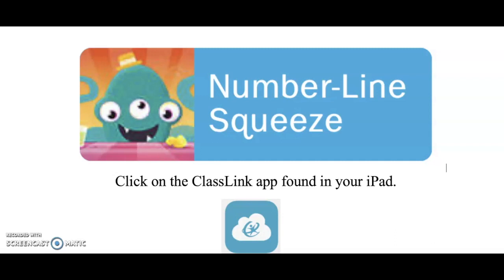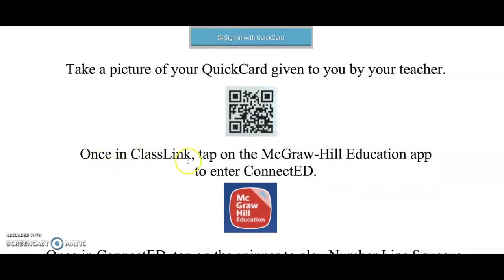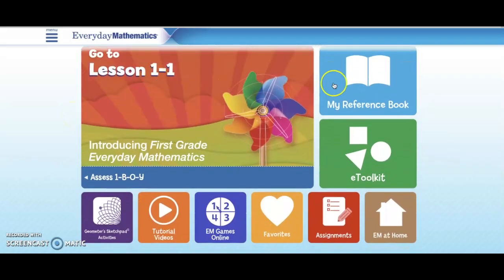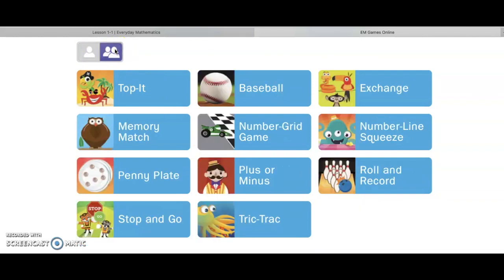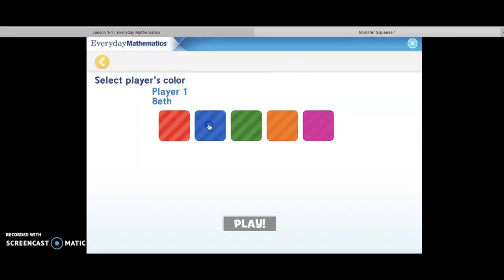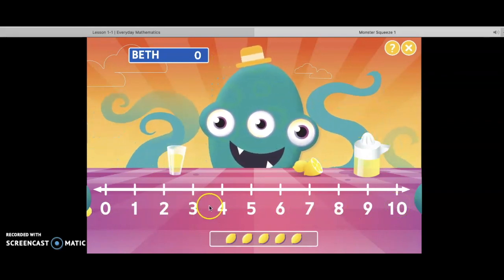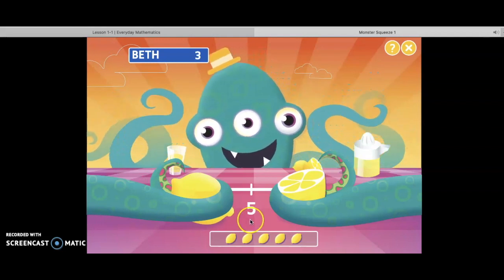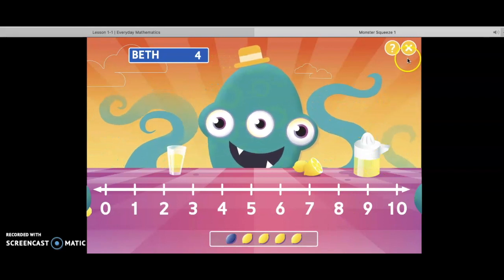Number Line Squeeze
This game shows Washington Township elementary students how to access ConnectED using ClassLink and how to find and play the game, Number Line Squeeze.